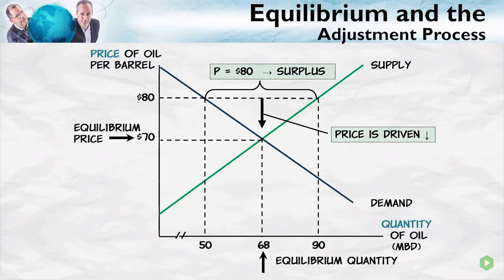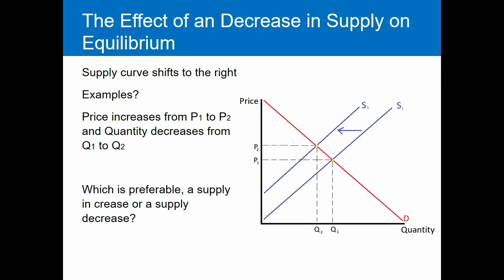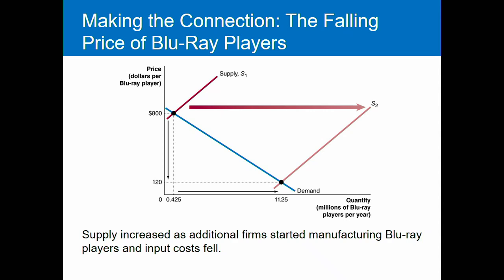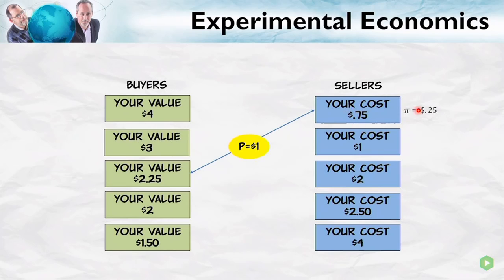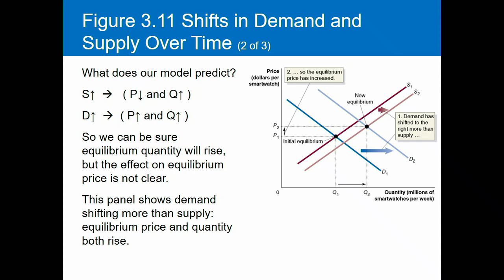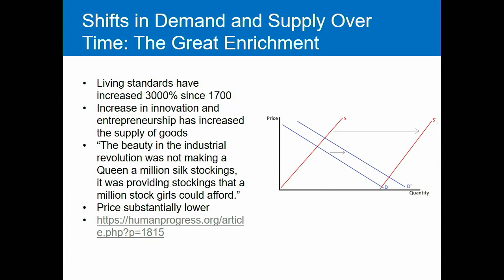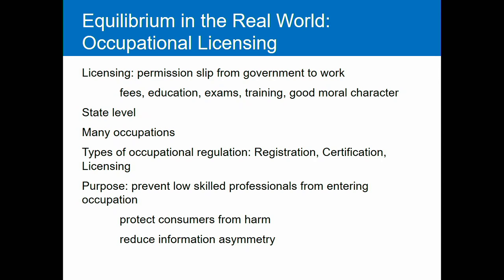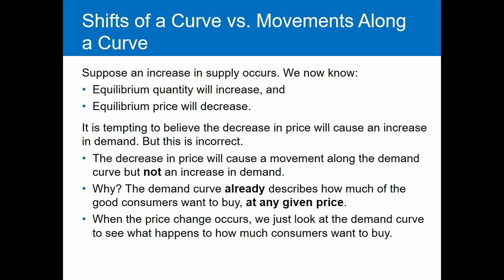Econ 102 Lecture 2/6: Shifts in Supply and Demand Curves